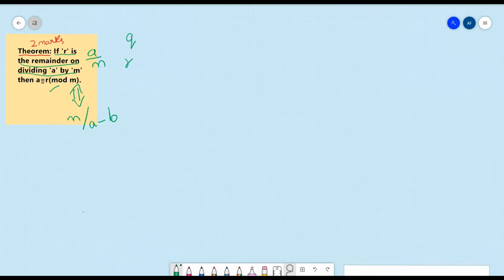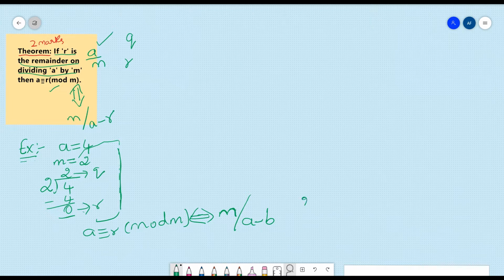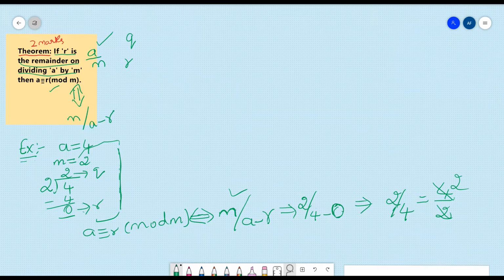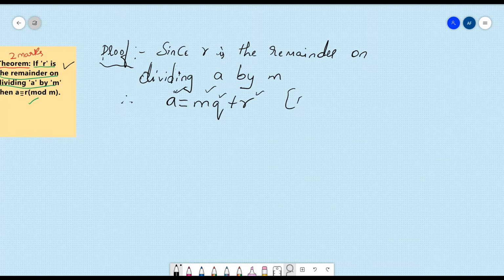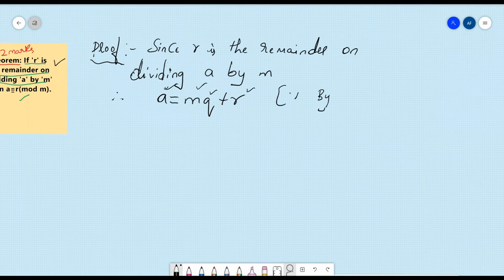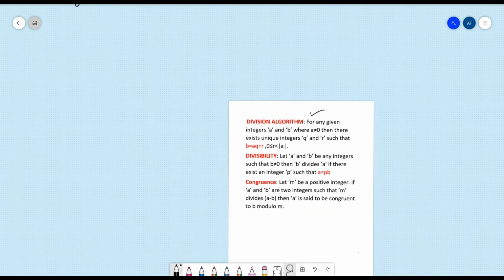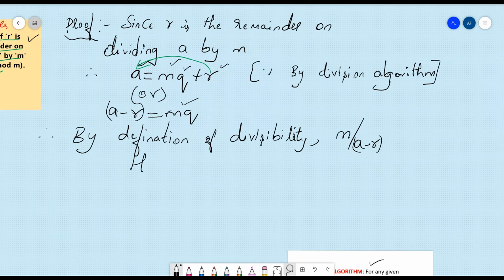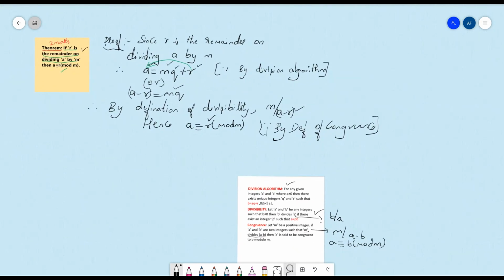if r is the remainder on dividing a by m then a≡r(modm)/bsc/msc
Number Theory
THEOREM ON CONGRUENCE PART-4
THEOREM: If r is the remainder on dividing a by m then a ≡r (mod m).
DEFINATION OF Division Algorithm ,Divisibility, Congruence
B.Sc  / M.Sc /Engineering  MATHEMATICS.

Keep smiling keep learning. 😊